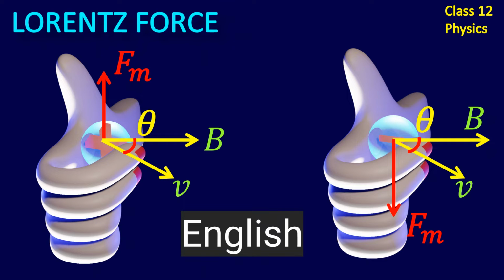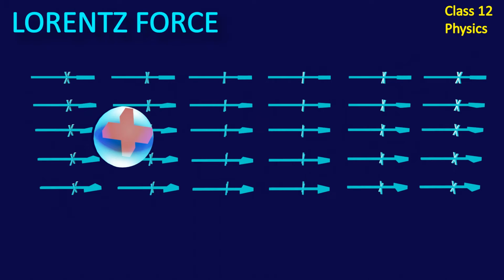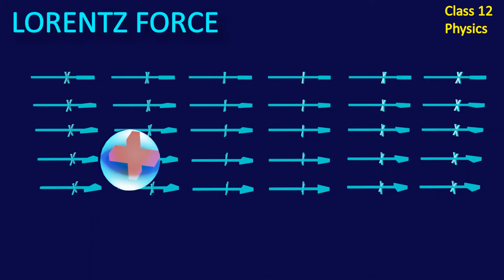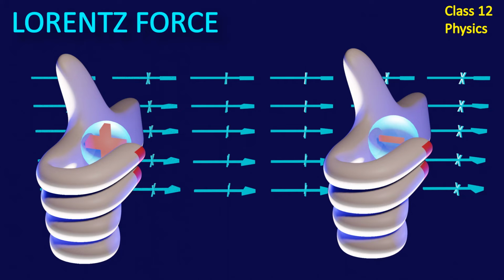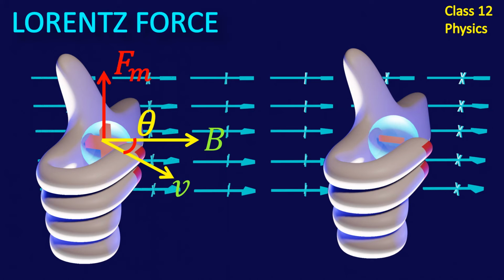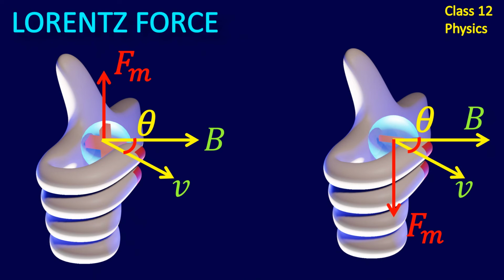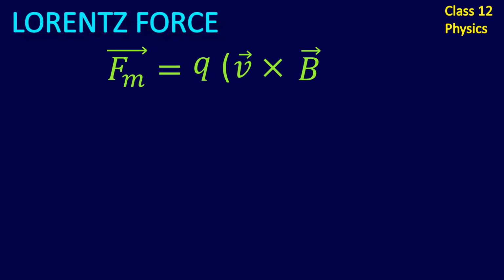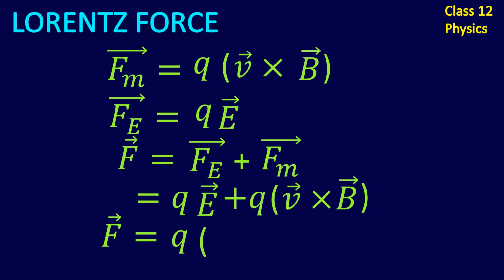LORENTZ FORCE/ 12 Physics/Basic Electronics/3D animation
3D animation for LORENTZ FORCE/ 12 Physics/Basic Electronics